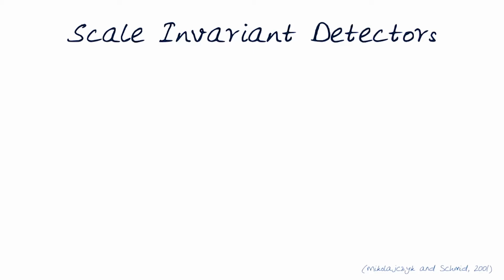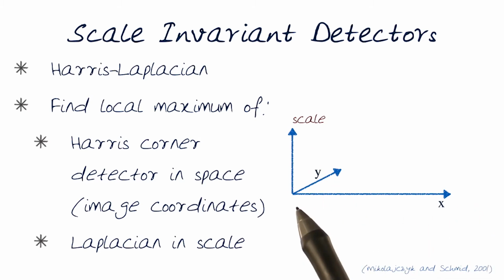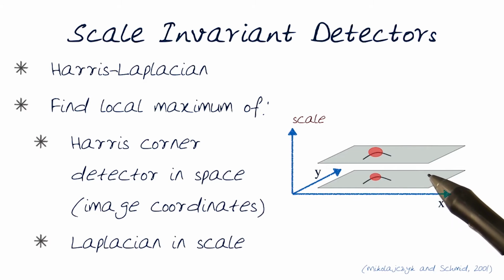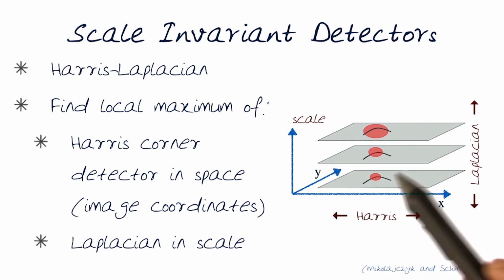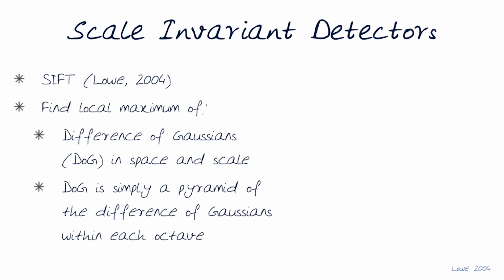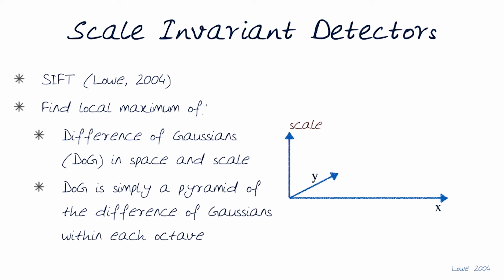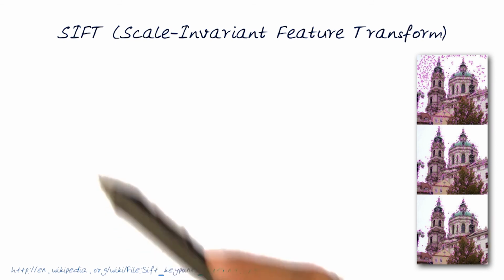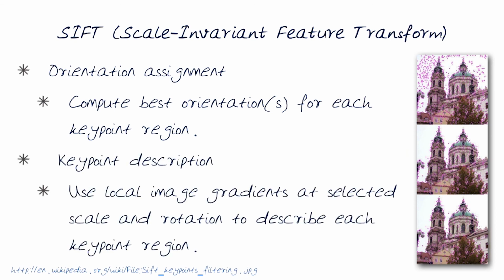Scale Invariant Detectors